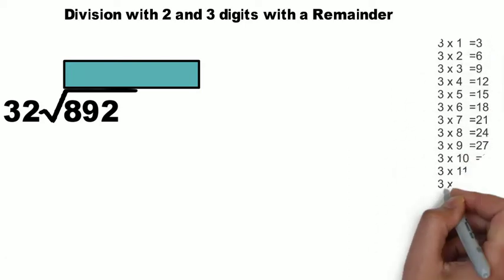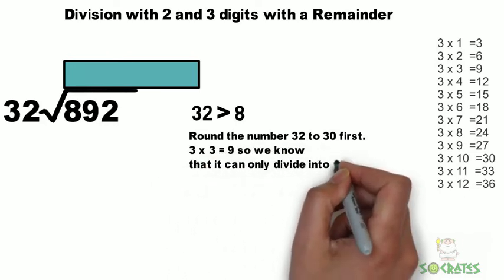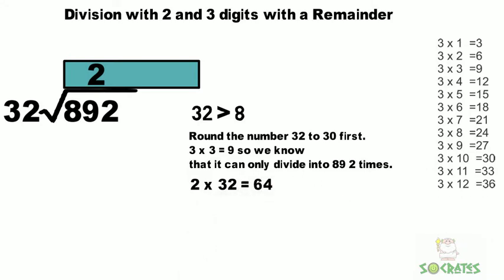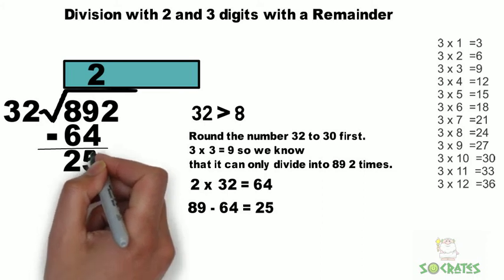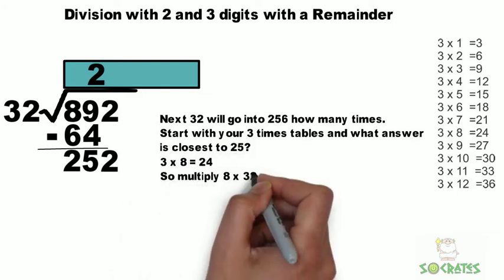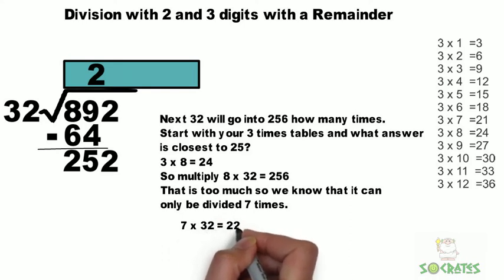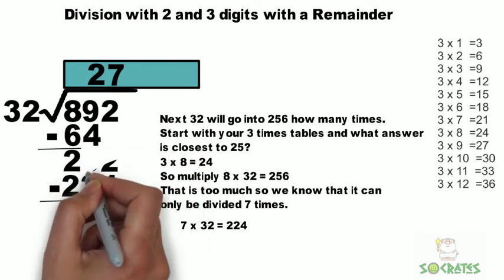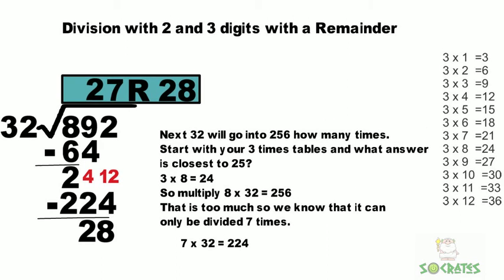Division with 2 and 3 digits with a Remainder